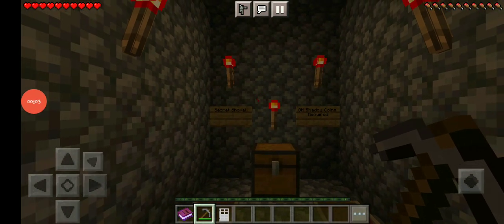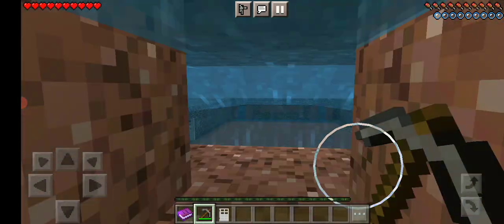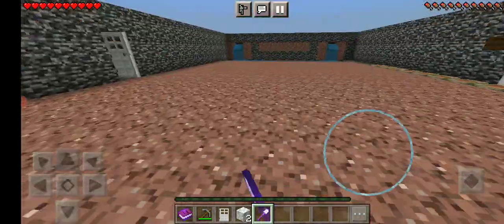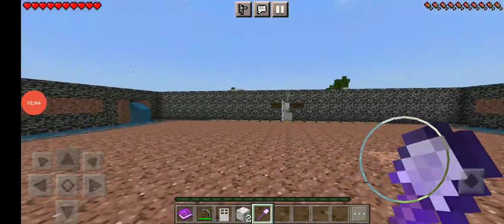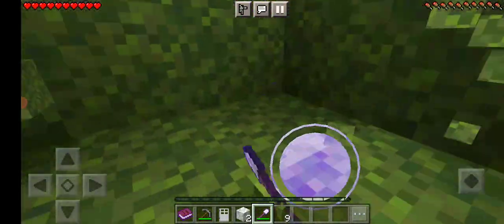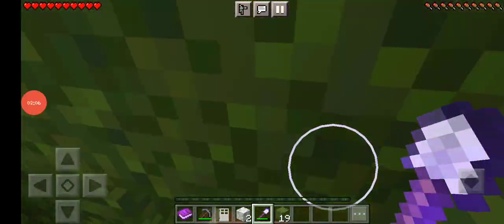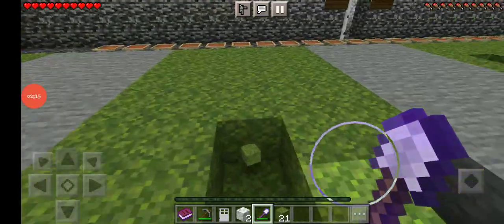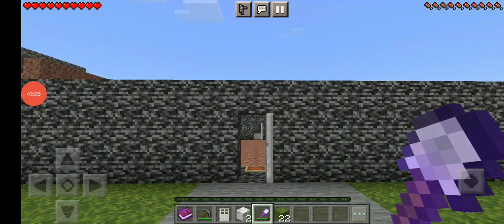I Bought The Secret Shovel In Minecraft Shoveling Simulator!